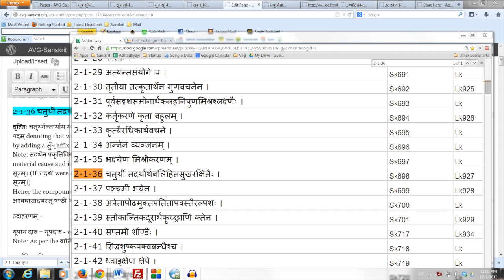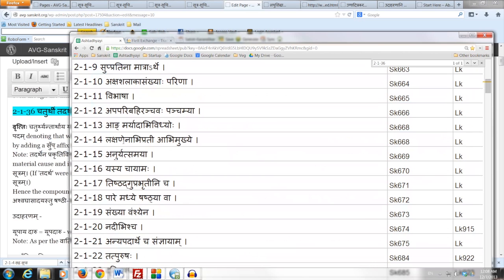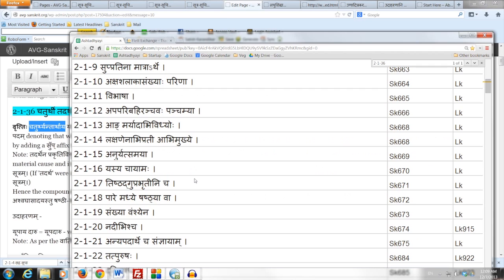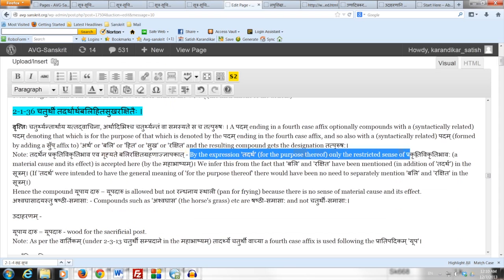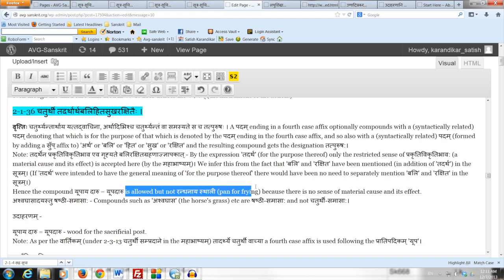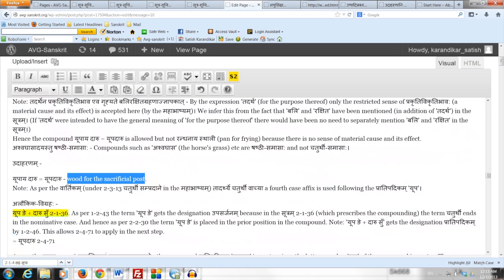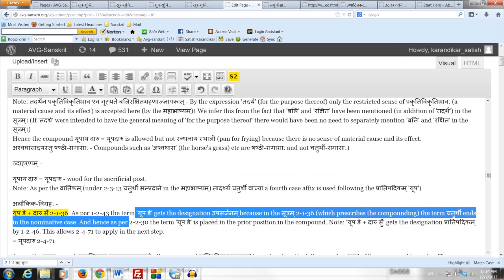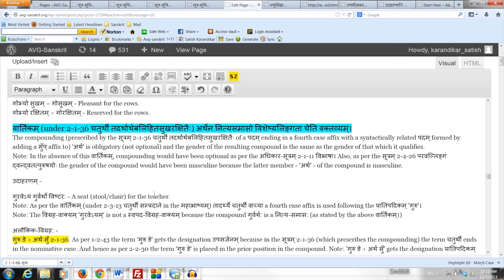Panini Sutra 2-1-36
2-1-36 चतुर्थी तदर्थार्थबलिहितसुखरक्षितैः ।

वृत्तिः चतुर्थ्यन्तार्थाय यत्तद्वाचिना, अर्थादिभिश्च चतुर्थ्यन्तं वा समस्‍यते स च तत्‍पुरुषः । A पदम् ending in a fourth case affix optionally compounds with a (syntactically related) पदम् denoting that which is for the purpose of that which is denoted by the पदम् ending in the fourth case affix, and so also with a (syntactically related) पदम् (formed by adding a सुँप् affix to) 'अर्थ' or 'बलि' or 'हित' or 'सुख' or 'रक्षित' and the resulting compound gets the designation तत्पुरुष:।
Note: तदर्थेन प्रकृतिविकृतिभाव एव गृह्यते बलिरक्षितग्रहणाज्ज्ञापकात्‌ -- By the expression 'तदर्थ' (for the purpose thereof) only the restricted sense of प्रकृतिविकृतिभाव: (a material cause and its effect) is accepted here (by the महाभाष्यम्)। We infer this from the fact that 'बलि' and 'रक्षित' have been mentioned (in addition of 'तदर्थ') in the सूत्रम्। (If 'तदर्थ' were intended to have the general meaning of 'for the purpose thereof' there would have been no need to separately mention 'बलि' and 'रक्षित' in the सूत्रम्।)
Hence the compound यूपाय दारु = यूपदारु is allowed but not रन्धनाय स्थाली (pan for frying) because there is no sense of material cause and its effect.
अश्वघासादयस्तु षष्ठी-समासा: -- Compounds such as 'अश्वघास' (the horse's grass) etc are षष्ठी-समासा: and not चतुर्थी-समासा:।

उदाहरणम् -

यूपाय दारु = यूपदारु -- wood for the sacrificial post.
Note: As per the वार्तिकम् (under 2-3-13 चतुर्थी सम्प्रदाने in the महाभाष्यम्) तादर्थ्ये चतुर्थी वाच्या a fourth case affix is used following the प्रातिपदिकम् 'यूप'।

अलौकिक-विग्रह: -
यूप ङे + दारु सुँ 2-1-36. As per 1-2-43 the term 'यूप ङे' gets the designation उपसर्जनम् because in the सूत्रम् 2-1-36 (which prescribes the compounding) the term चतुर्थी ends in the nominative case. And hence as per 2-2-30 the term 'यूप ङे' is placed in the prior position in the compound. Note: 'यूप ङे + दारु सुँ' gets the designation प्रातिपदिकम्‌ by 1-2-46. This allows 2-4-71 to apply in the next step.
= यूपदारु 2-4-71

As per the सूत्रम् 2-4-26 परवल्लिङ्गं द्वन्द्वतत्पुरुषयोः, the compound प्रातिपदिकम् 'यूपदारु' is neuter since the latter member 'दारु' of the compound is neuter. The compound declines like मधु-शब्द:।

We can similarly form the following compounds -

भूतेभ्यो बलि: = भूतबलि: -- An offering/oblation for the spirits.
गोभ्यो हितम्‌ = गोहितम्‌ -- Beneficial for the cows.
गोभ्यो सुखम्‌ = गोसुखम्‌ -- Pleasant for the cows.
गोभ्यो रक्षितम्‌ = गोरक्षितम्‌ -- Reserved for the cows.